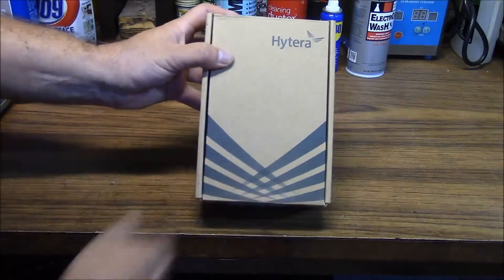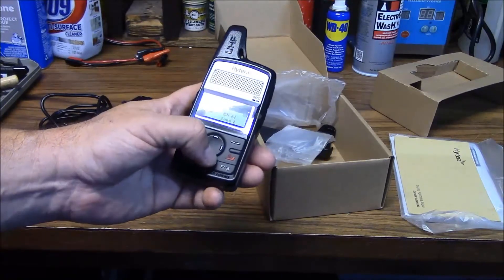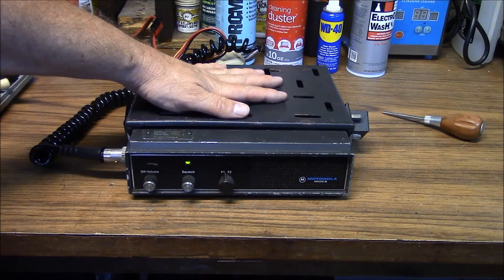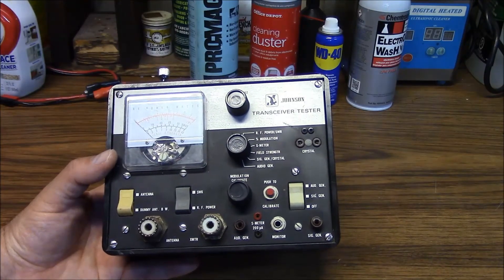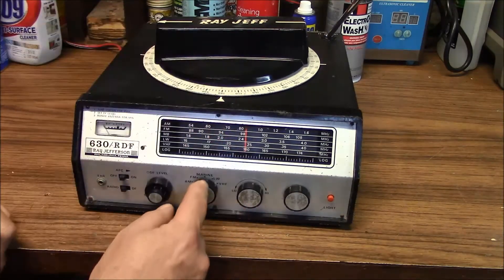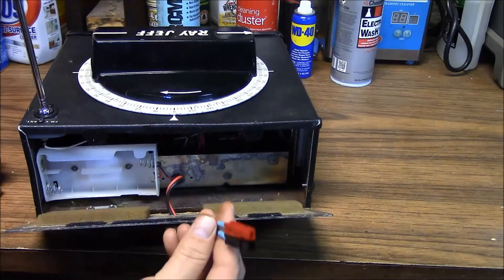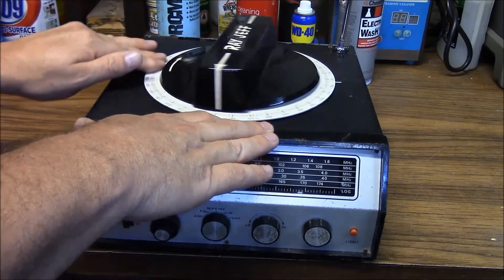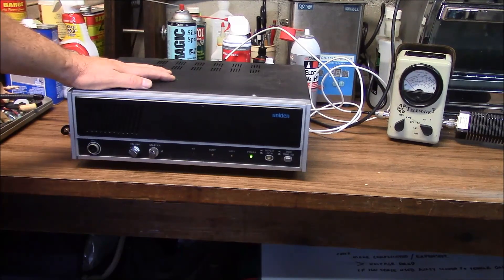Hamcation 2018 radio projects part 1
Some of the stuff  I picked up at Hamcation 2018  that I have been working on this week. As I get more stuff squared away I will add more videos.